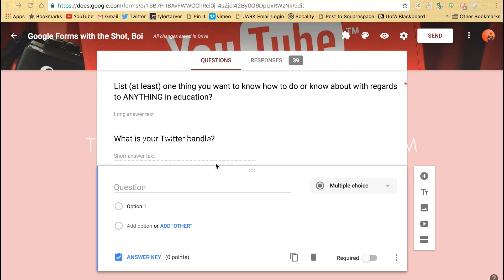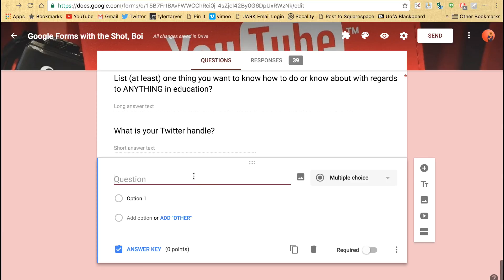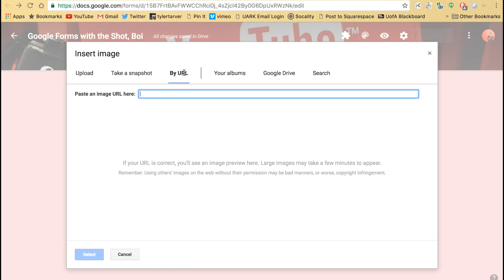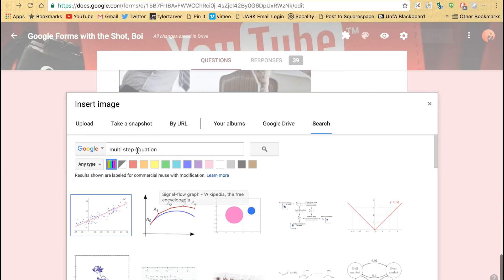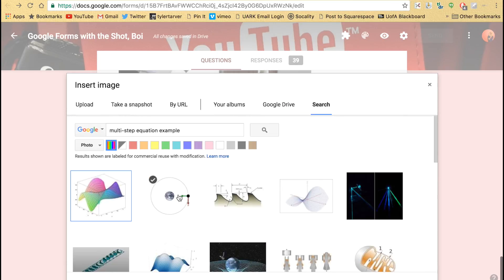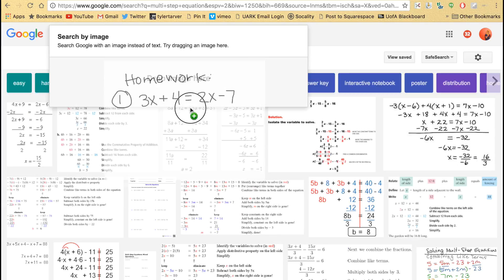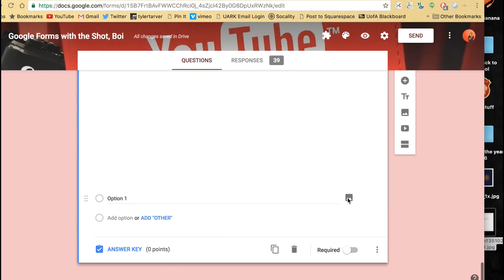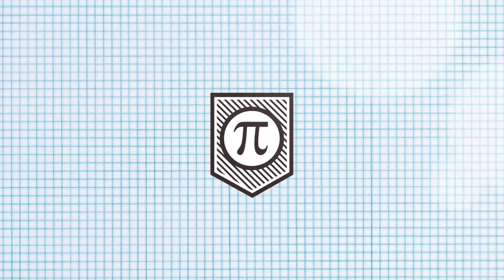How to Insert Photos in a Question in Google Forms